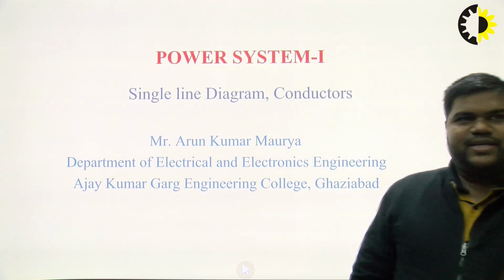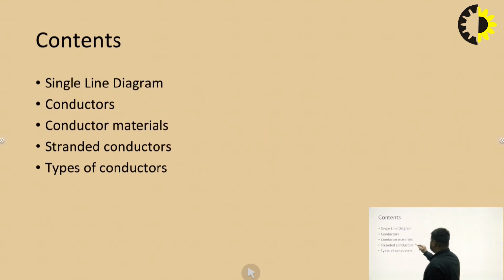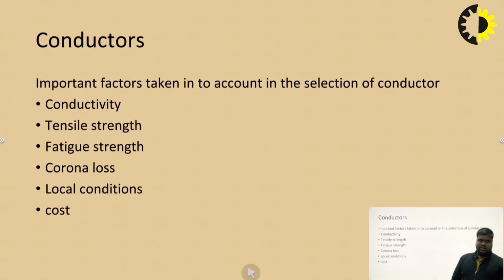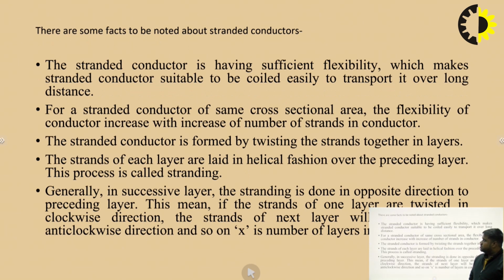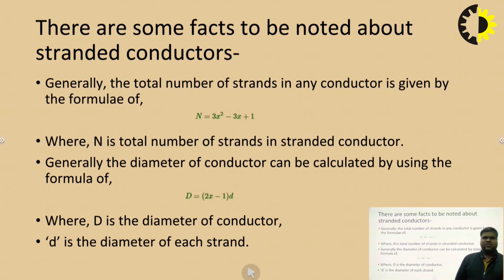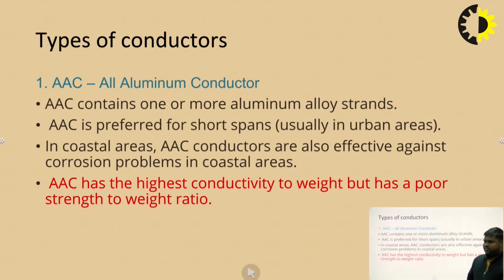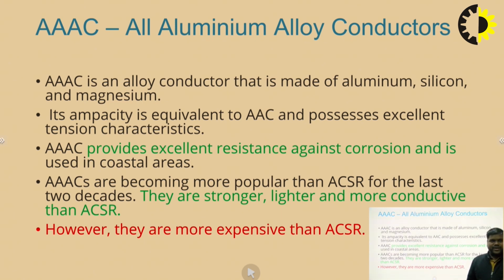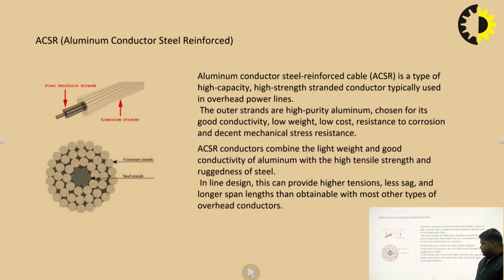''Single line Diagram, Conductors'' POWER SYSTEM I lecture 02 By Mr Arun Kumar Maurya, AKGEC